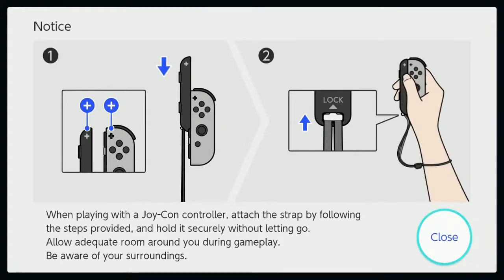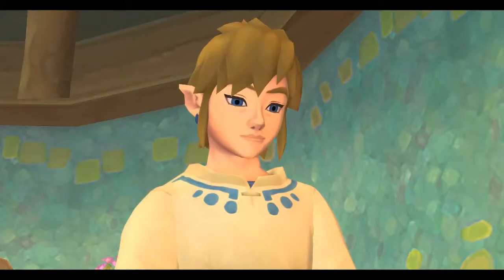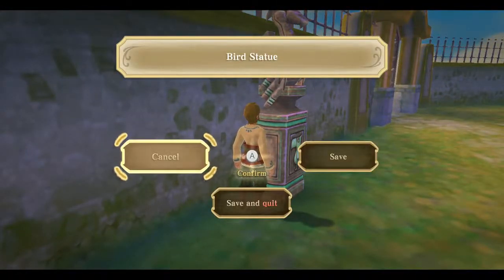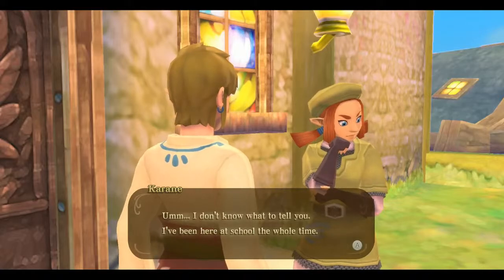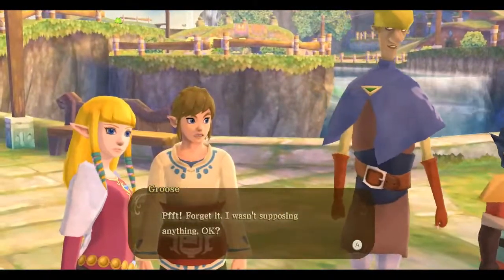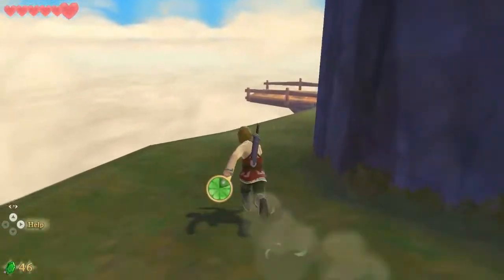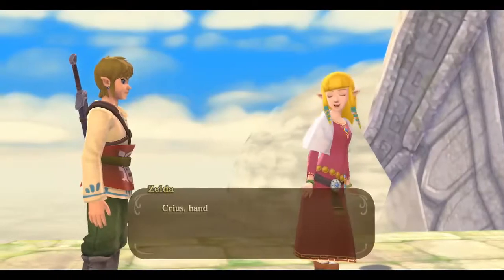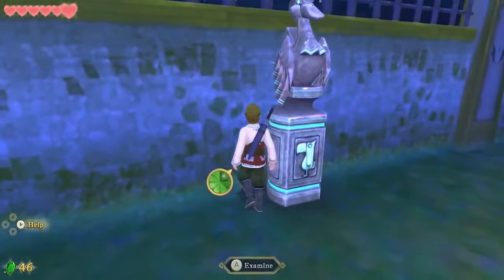Stream Legend of Zelda Skyward Sword HD [Nintendo Switch]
Legend of Zelda Skyward Sword HD Stream Session #1